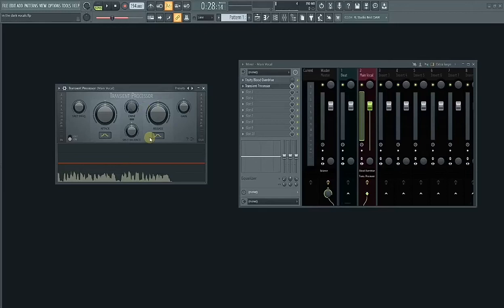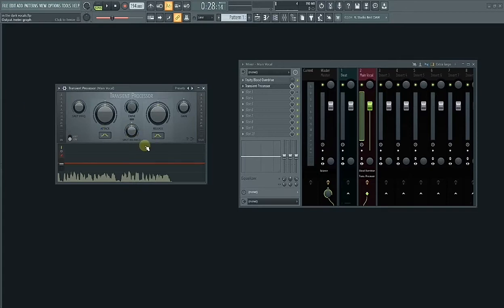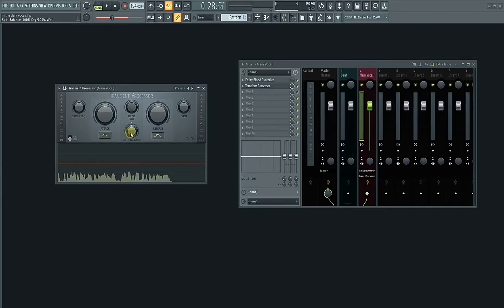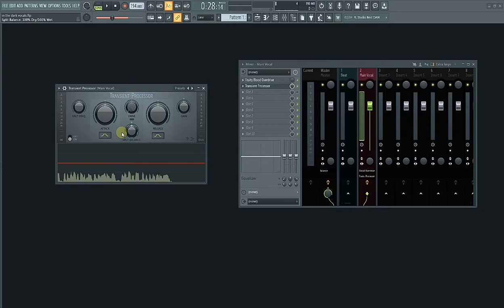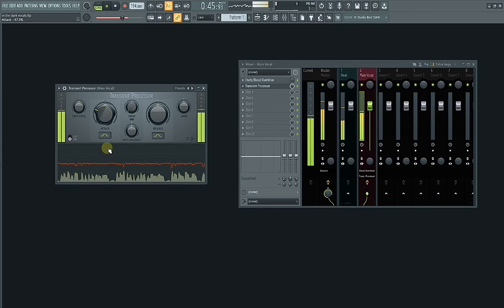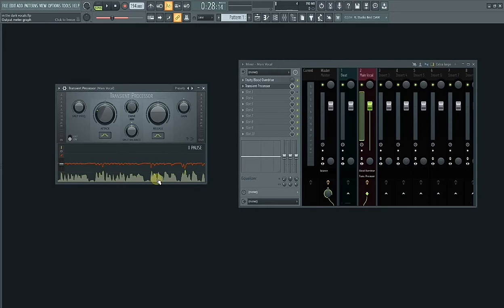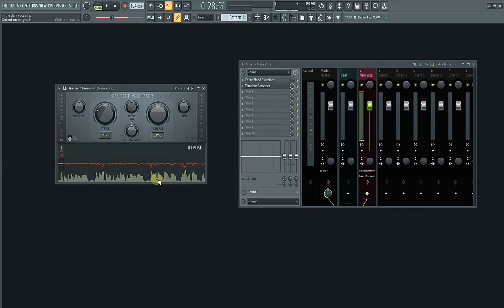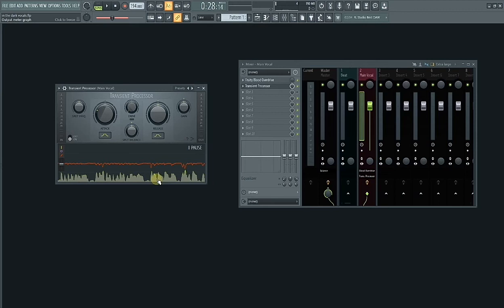vocal rider in fl studio | Auto Vocal Leveller Trick in FL Studio🔥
vocal rider in fl studio 20 | gain rider fl studio
✔🍀ITS FINALLY HERE! Vocal Juice Vol.1 2023

We are excited to introduce our Fresh and New fl studio vocal presets pack

✔🍀Vocal Juice Vol.1 2023 is packed with 20 amazing fl studio main vocal presets
 for Rap, Sing Rap, R&B, Pop, Afrobeats, Trap/Drill and Reggaeton to instantly
transform your vocals from amateur to Studio Quality Vocals.

Every single vocal preset was carefully crafted and tested to ensure the best results🌟⭐🌟

During the vocal editing stage I create volume automation mainly to reduce loud peaks in order to have a more levelled incoming signal before I start the mixing process, unless there's more issues I need to fix using volume automation like reducing sibilance that was too loud, etc.

Turning down the "Attack" of the "Transient Processor" will reduce any loud peaks or transients of your vocal audio signal to give you a more levelled vocal if you use this technique early in your vocal mixing chain.

✔Online Vocal Mixing Services

If you're struggling to craft radio quality vocals, submit your project to us today!!

✔✅Unlock Free Access to ALL Exclusive Content by Goldinum Beats